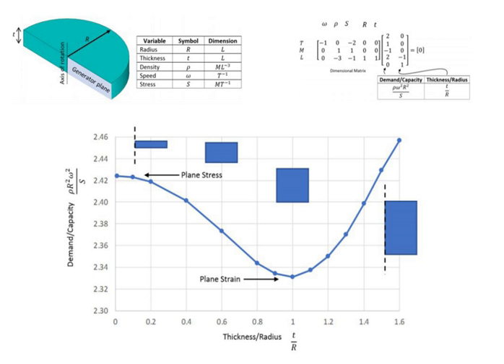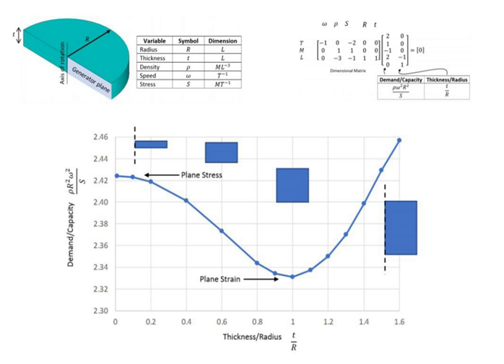Units conversion by factor-label | Wikipedia audio article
00:01:57 1 Concrete numbers and base units
00:03:41 1.1 Percentages and derivatives
00:03:46 2 Conversion factor
00:03:56 3 Dimensional homogeneity
00:06:02 4 The factor-label method for converting units
00:06:27 4.1 Checking equations that involve dimensions
00:07:11 4.2 Limitations
00:07:30 5 Applications
00:07:34 5.1 Mathematics
00:10:58 5.2 Finance, economics, and accounting
00:12:47 5.3 Fluid mechanics
00:14:10 6 History
00:14:30 7 Mathematical examples
00:14:47 7.1 Definition
00:18:25 7.2 Mathematical properties
00:21:26 7.3 Mechanics
00:23:59 7.4 Other fields of physics and chemistry
00:24:06 7.5 Polynomials and transcendental functions
00:24:16 7.6 Incorporating units
00:24:30 7.7 Position vs displacement
00:26:03 7.8 Orientation and frame of reference
00:27:29 8 Examples
00:29:52 8.1 A simple example: period of a harmonic oscillator
00:30:17 8.2 A more complex example: energy of a vibrating wire
00:31:58 8.3 A third example: demand versus capacity for a rotating disc
00:33:23 9 Extensions
00:34:20 9.1 Huntley's extension: directed dimensions
00:39:46 9.2 Siano's extension: orientational analysis
00:40:07 10 Dimensionless concepts
00:43:39 10.1 Constants
00:44:52 10.2 Formalisms
00:45:35 11 Dimensional equivalences
00:45:43 11.1 SI units
00:47:13 11.2 Natural units
00:48:34 12 See also
00:51:44 12.1 Related areas of math
00:54:28 13 Notes
00:57:31 14 References
00:57:55 15 External links
00:58:55 15.1 Converting units
00:59:45 Examples
00:59:54 A simple example: period of a harmonic oscillator
01:03:42 A more complex example: energy of a vibrating wire
01:06:58 A third example: demand versus capacity for a rotating disc
01:09:03 Extensions
01:09:12 Huntley's extension: directed dimensions
01:19:45 Siano's extension: orientational analysis
01:25:26 1y/1x
01:31:41 −1 and b
01:32:43 Dimensionless concepts
01:32:53 Constants
01:33:51 Formalisms
01:36:46 Dimensional equivalences
01:37:06 SI units
01:37:15 Natural units
01:37:24 ħ
01:38:32 c
01:38:42 ħ
01:40:09 See also
01:40:37 Related areas of math

- Socrates

SUMMARY
In engineering and science, dimensional analysis is the analysis of the relationships between different physical quantities by identifying their base quantities (such as length, mass, time, and electric charge) and units of measure (such as miles vs. kilometers, or pounds vs. kilograms) and tracking these dimensions as calculations or comparisons are performed. The conversion of units from one dimensional unit to another is often somewhat complex. Dimensional analysis, or more specifically the factor-label method, also known as the unit-factor method, is a widely used technique for such conversions using the rules of algebra.The concept of physical dimension was introduced by Joseph Fourier in 1822. Physical quantities that are of the same kind (also called commensurable) have the same dimension (length, time, mass) and can be directly compared to each other, even if they are originally expressed in differing units of measure (such as yards and meters).  If physical quantities have different dimensions (such as length vs. mass), they cannot be expressed in terms of similar units and cannot be compared in quantity (also called incommensurable). For example, asking whether a kilogram is larger than an hour is meaningless.
Any physically meaningful equation (and any inequality) will have the same dimensions on its left and right sides, a property known as dimensional homogeneity. Checking for dimensional homogeneity is a common application of dimensional analysis, serving as a plausibility check on derived equations and computations.  It also serves as a guide and constraint in deriving equations that may describe a physical system in the absence of a more rigorous de ...